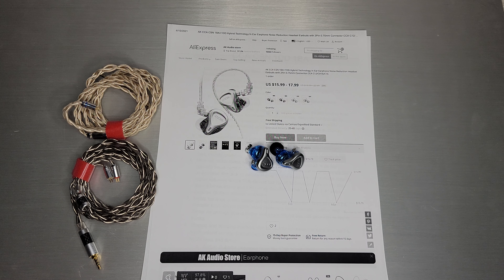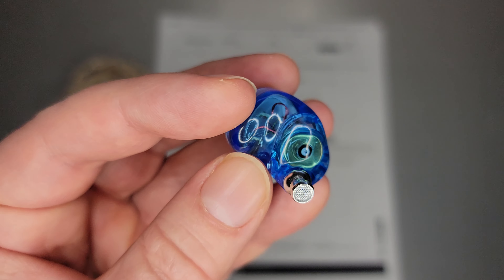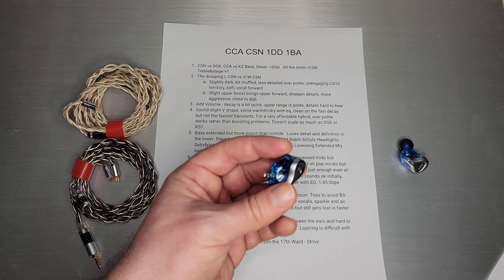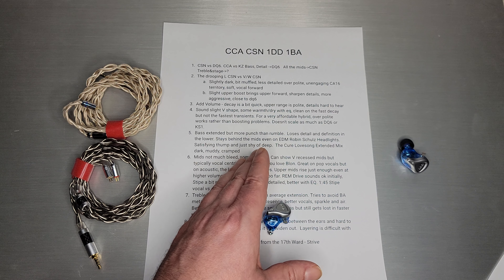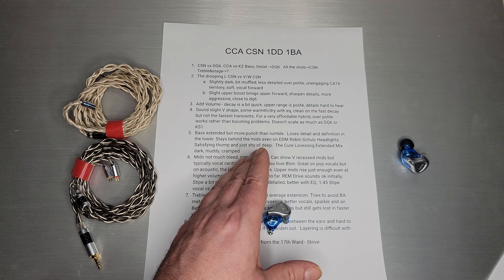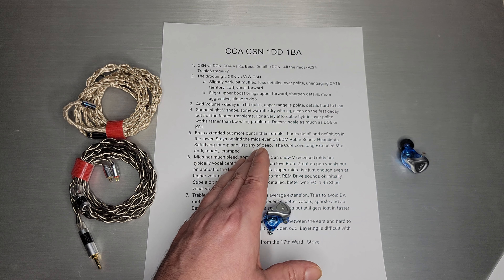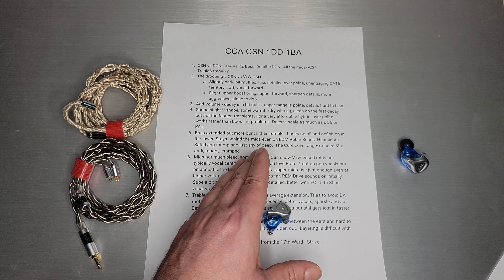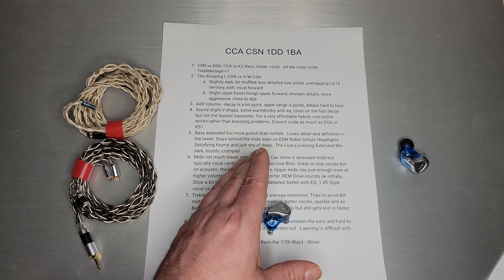CCA CSN Review - A trip through polite waters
The CSA CSN is an affordable 1DD 1BA hybrid which is bringing a high level of sound quality down to a very reasonable price point.  While CCA and KZ maintain a similar love of all things V shaped, the CSN is a slight departure into more polite waters smoothing out the mids and leveling off the upper end.

Thank you to the AK Audio Store for sending this one to me.

Chapters
00:00 Intro and Close Ups
02:04 Comparison to DQ6
04:57 L or V shape
07:00 Sound
08:37 Bass
09:58 Mids
12:46 Treble
13:58 Staging/Imaging